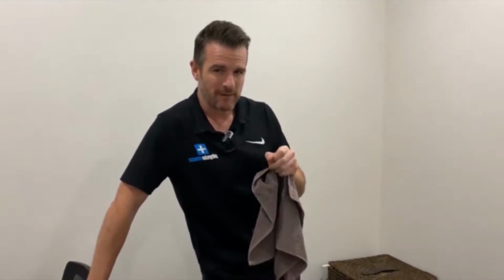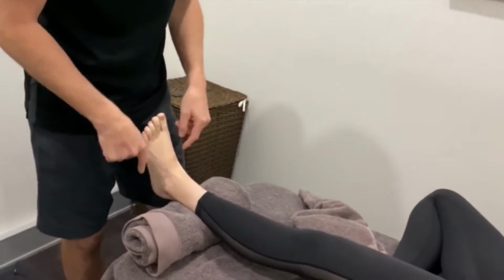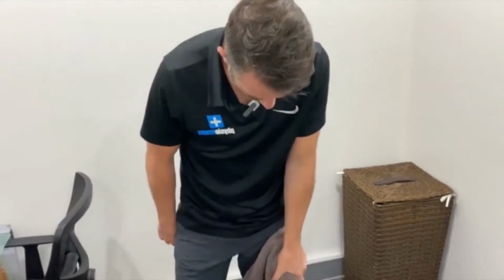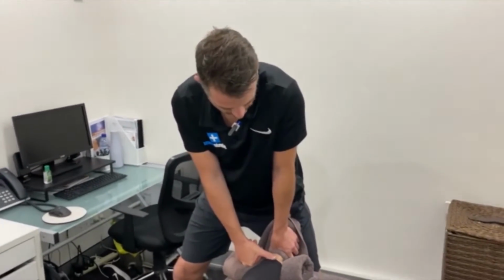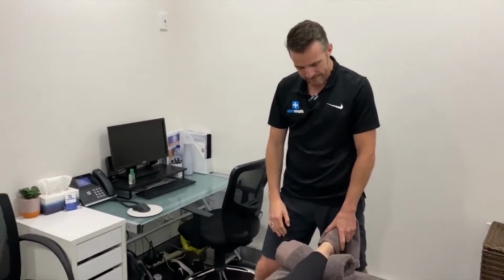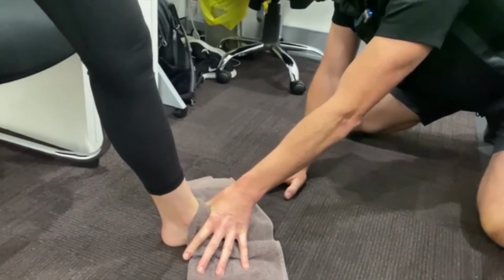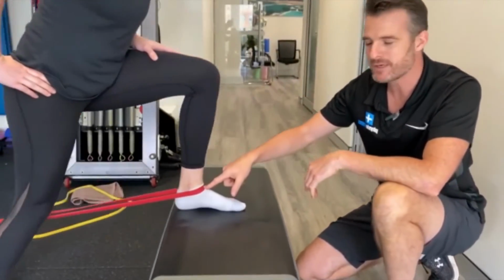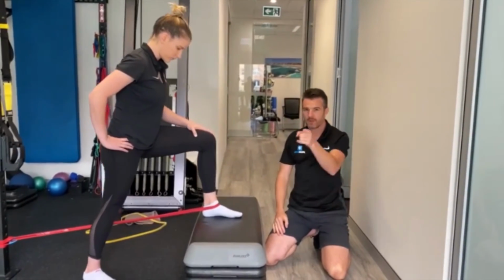Mobility for Ankle Stiffness | Exercises to Improve Ankle Mobility Pt 1 Dorsiflexion | Physio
Ankle flexion (dorsiflexion)
Sit on the floor with your legs stretched out in front of you. Secure the band around a chair leg or a table leg, and then wrap it around one foot. Slowly point your toes up toward you and then return to the starting position. Do 3 sets of 10 flexes on each foot, three days a week.